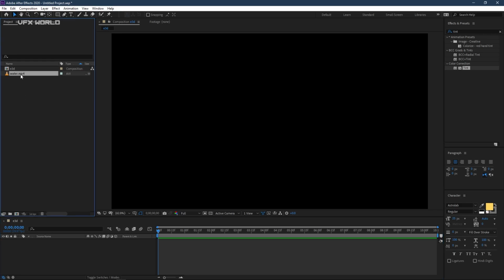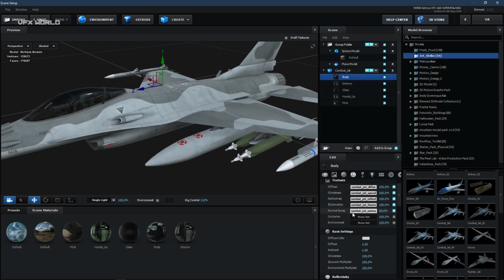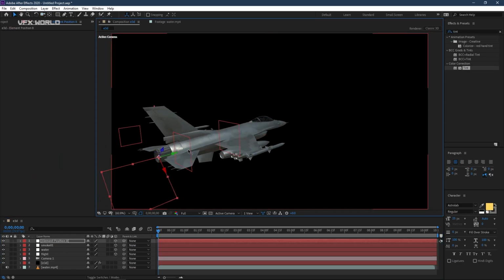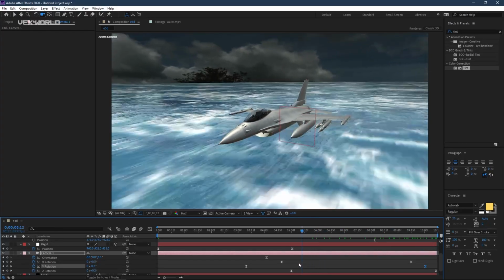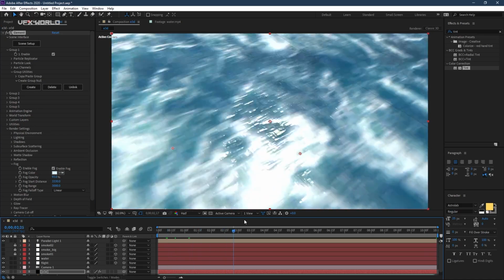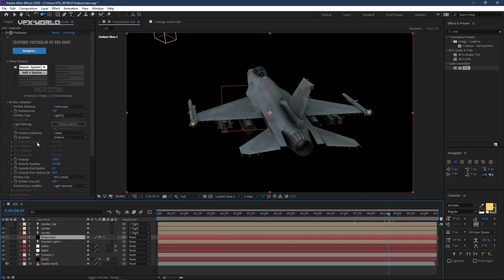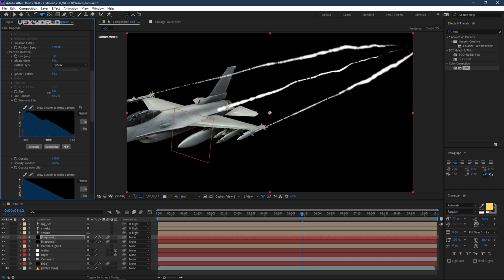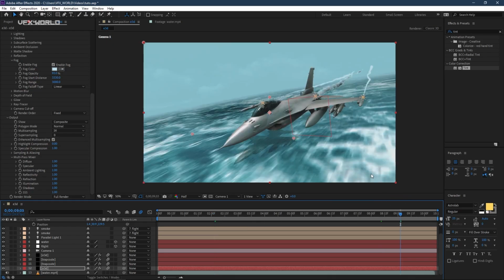Element 3d after effects | video copilot | Season 02 | Episode -08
HI all,
''This Video Is Inspired From Another YouTube channel called - Amit das. ''
Rest O the parts are completely advanced so watch this detail tutorial .
this video is based on Flight control by Jetstrike from Videocopilot.
In this tutorial I explained detail about How to use Jetstrike model pack and tracpcode together .
Green screen
Gopro Hero9
Recording Microphone
➤Rajat Subhra:-